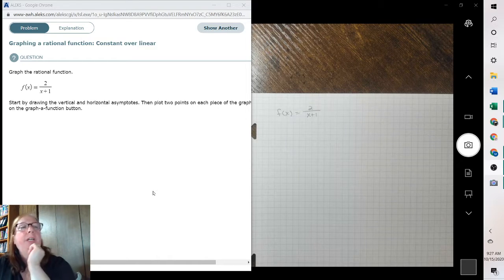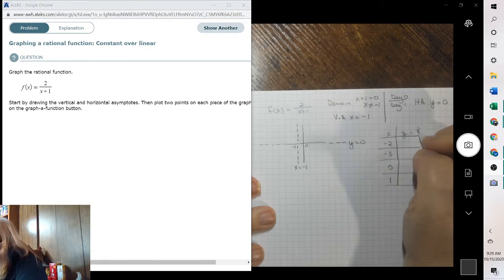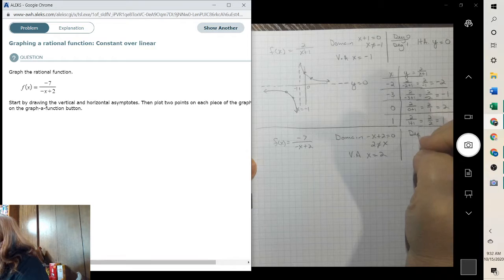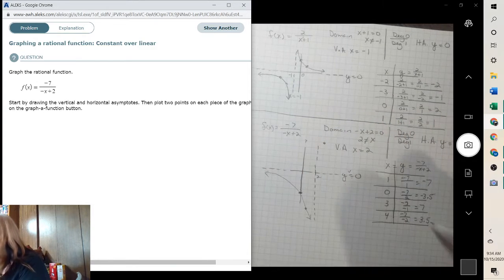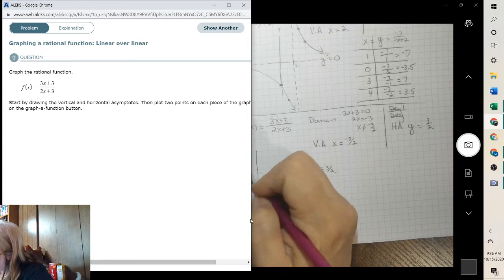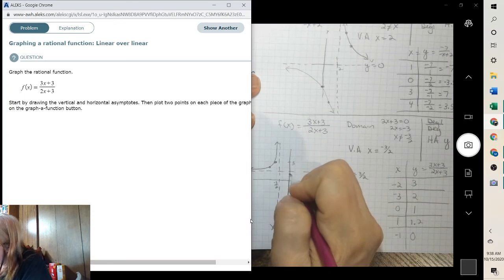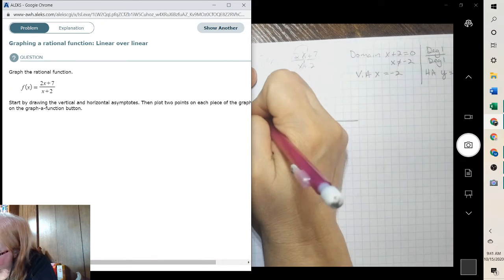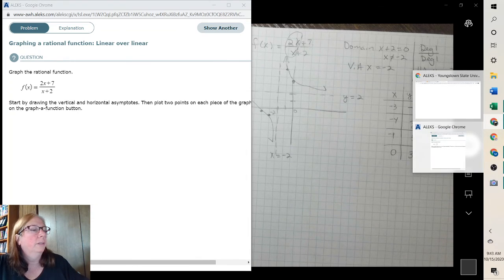M1510 Module 13&14 Graphing Rational functions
Graphing a rational function: Constant over linear
Graphing a rational function: Linear over linear